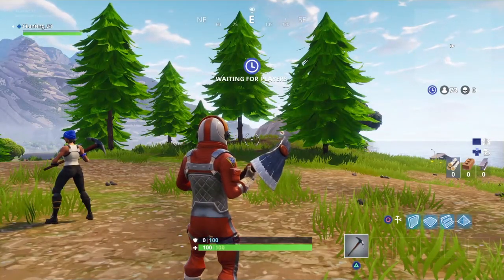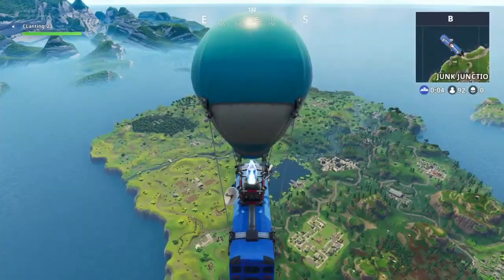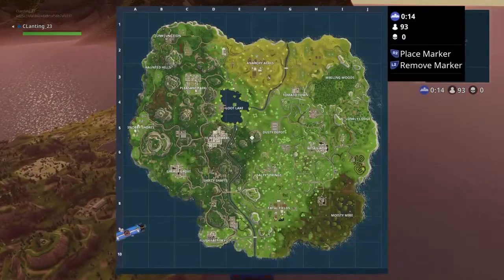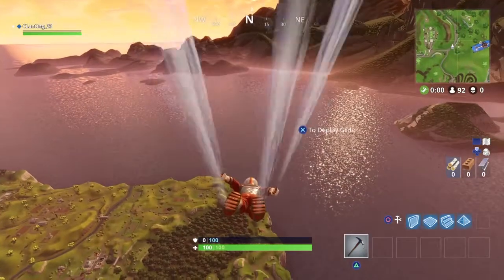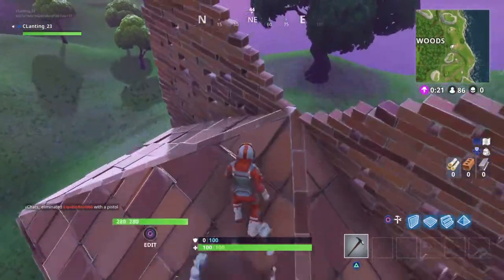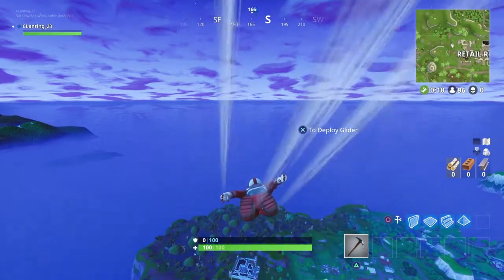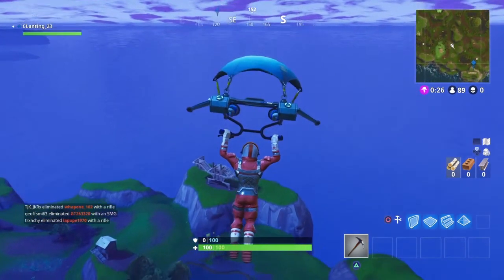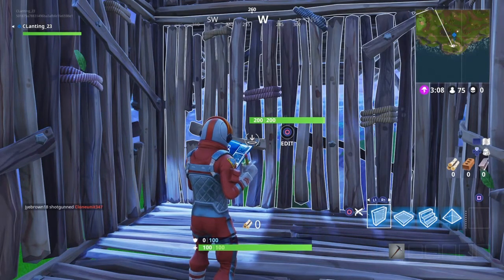Fortnite// Locating The Fox, Llama and Crab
Hope you guys enjoy this fortnite gameplay